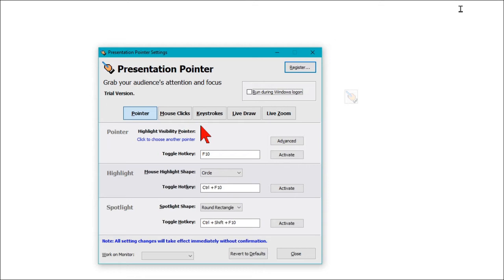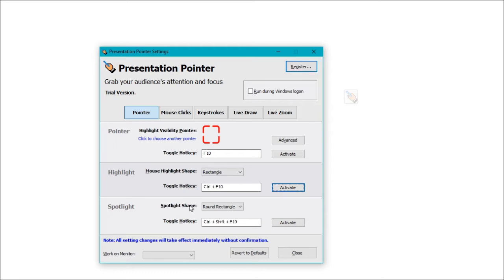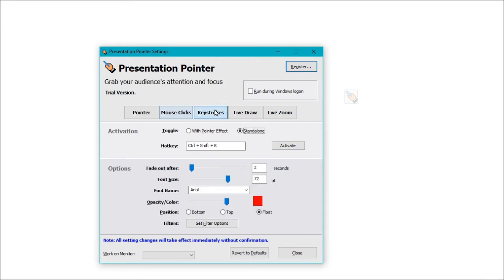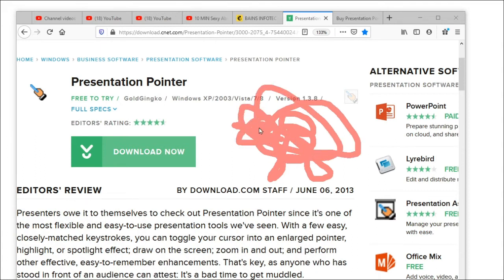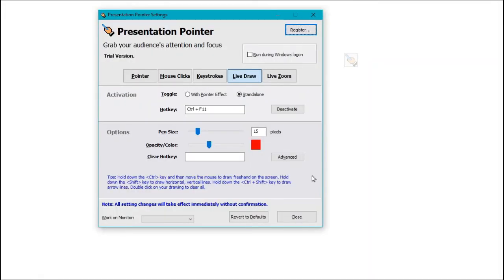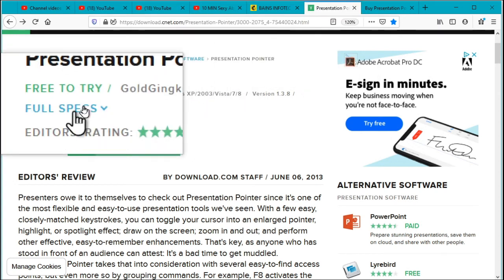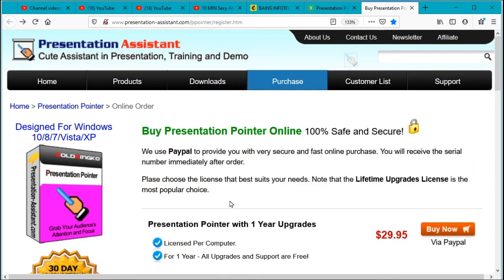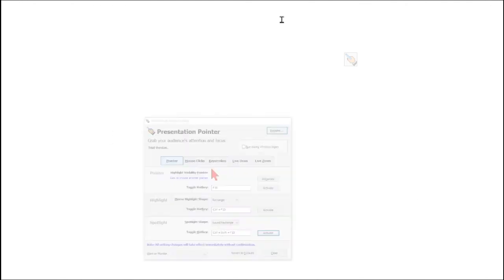FREE MOUSE PRESENTATION POINTERS 2020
and make them look totally professional ! Create awesome youtube videos using amazing free mouse pointers. Hurry, Dont miss out !

Features
1.   PP features
2.   PP Download website (DOWNLOAD.CNET.ORG)
3.   PP Subscription